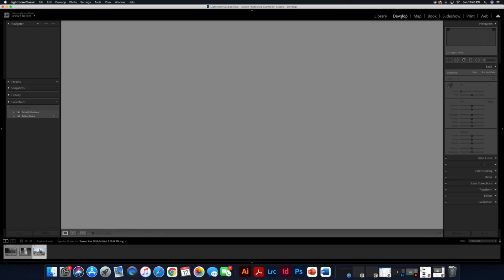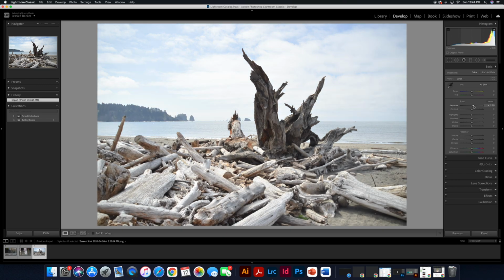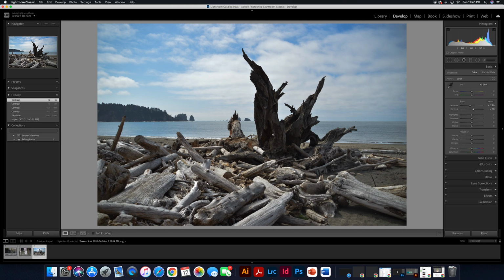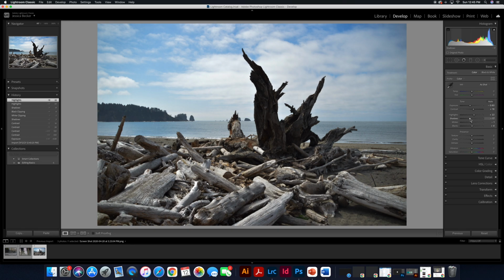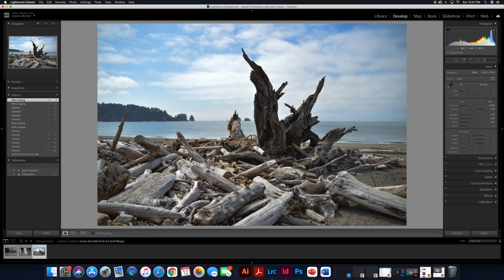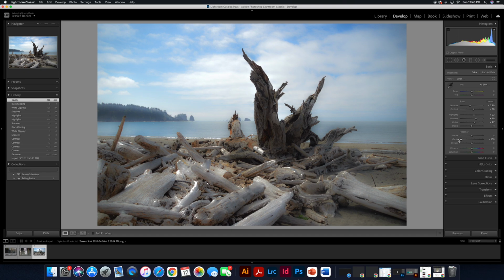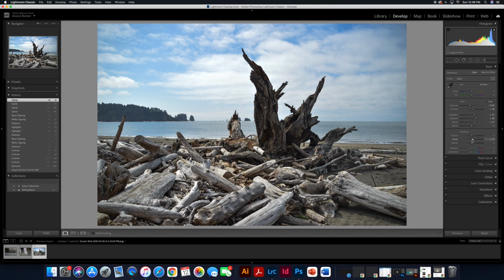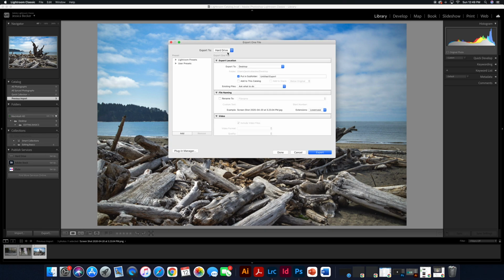Editing your Photos part 1